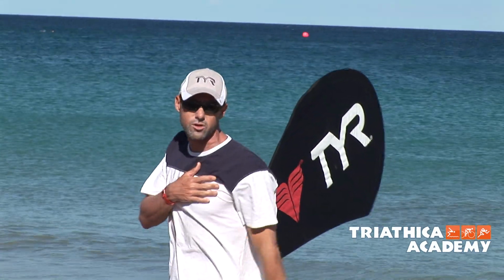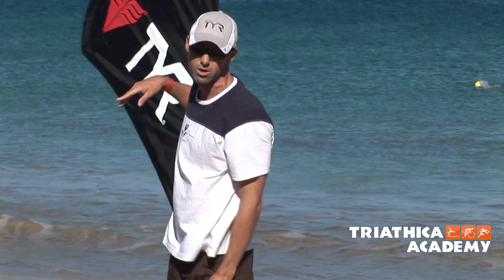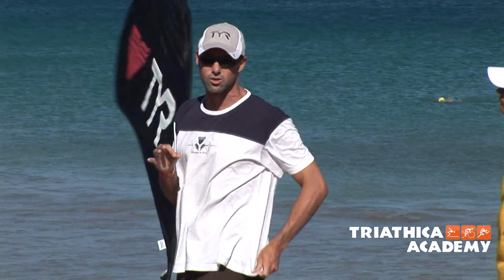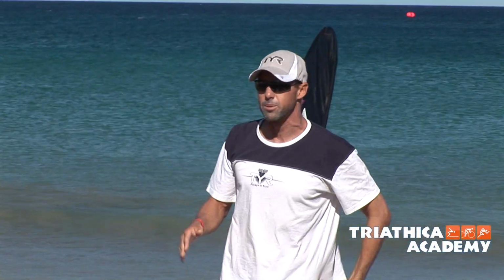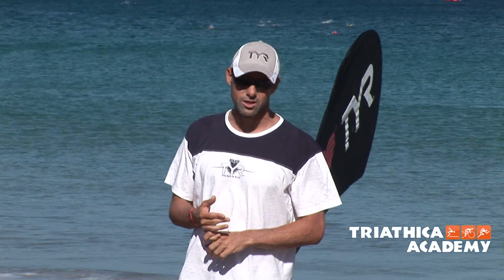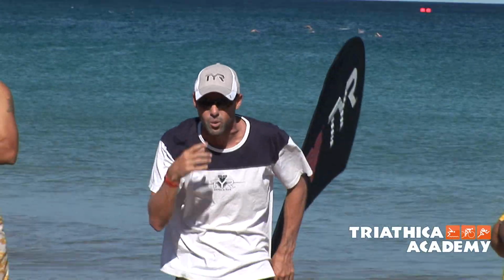Triathlon Swimming Tips from John Flanagan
Here are some swim tips from John Flanagan and Ironman Champion Greg Welch. John was the fastest swimmer at Ironman Hawaii.  He demonstrated open water swimming, fast entry and exit strategies at Honu Ironman 70.3. The next day at the race, he did what he does best and destroyed the field with a ridiculously fast 23min 26sec in choppy waters.